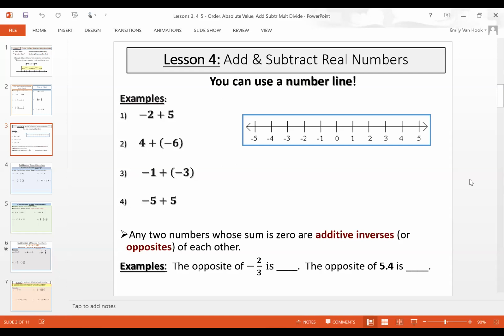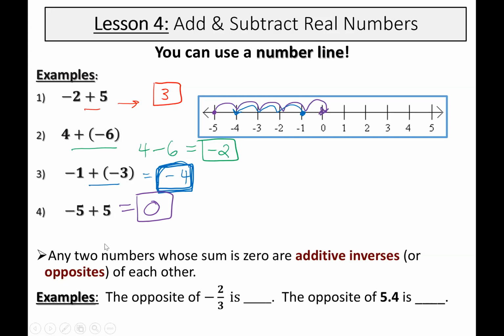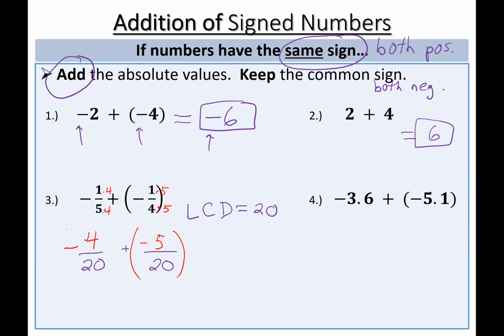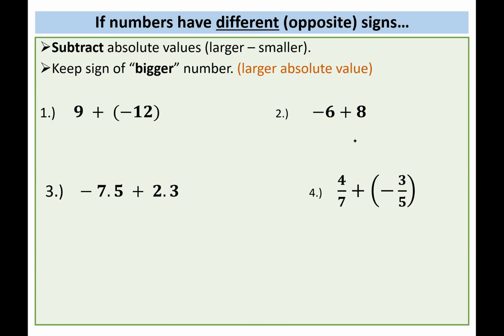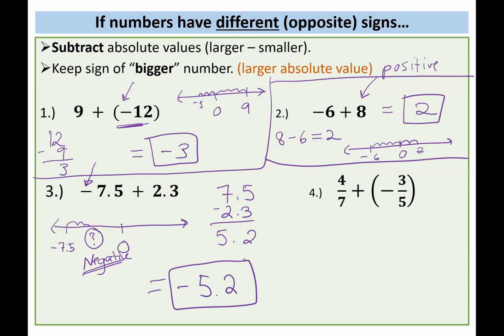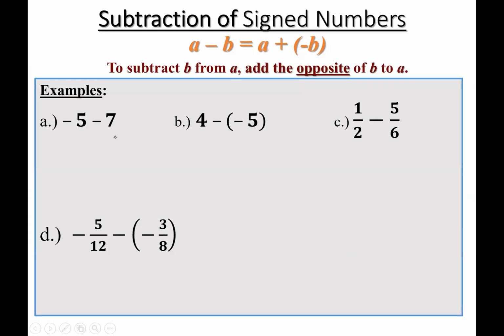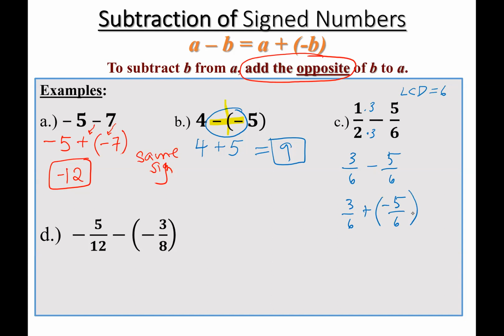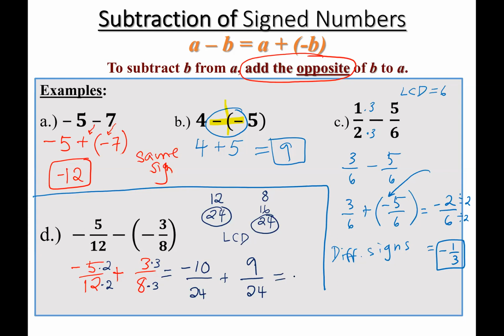Adding + Subtracting Signed Numbers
Intermediate Algebra lesson on the rules for adding/subtracting positive and negative numbers. We use integers as well as decimals and fractions.